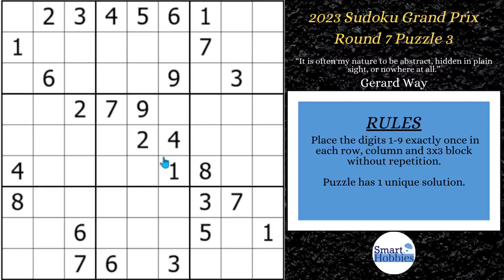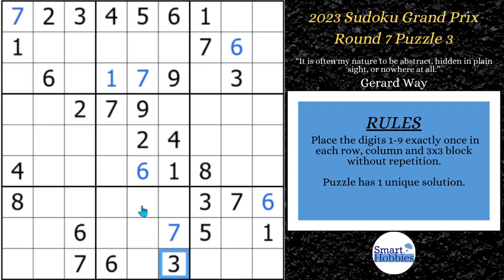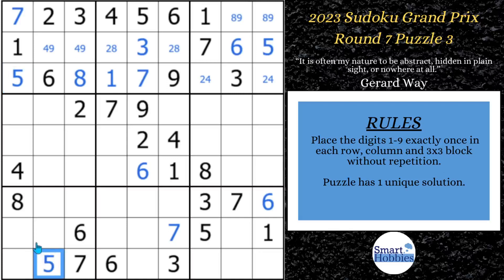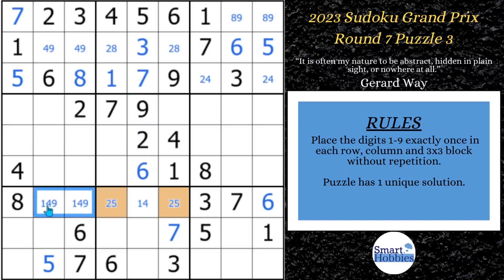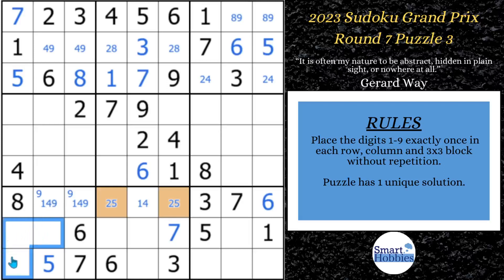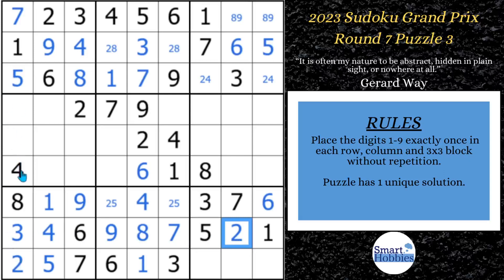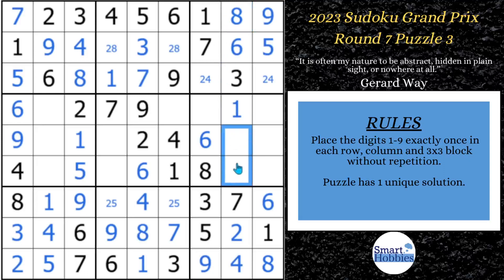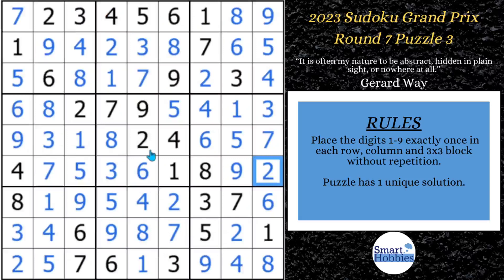How To SOLVE SUDOKU BETTER Using Hidden And Claiming Pairs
In How To SOLVE SUDOKU BETTER Using Hidden And Claiming Pairs
by Smart Hobbies, I will show you how to solve Round 7 Puzzle 3 of the 2023 Sudoku Grand Prix by using Sudoku Hidden Pairs and Sudoku Claiming Pairs. I show you how to play Sudoku better and how to solve Sudoku faster. I solve this puzzle logically and explain all the expert Sudoku tricks, Sudoku techniques, and Sudoku strategies as I apply them to the Sudoku game.

Italy hosted Round 7 of 2023 Sudoku Grand Prix. Puzzle authors were Giulia Franceschini, Stefano Forcolin, Valeria Losasso, and Valerio Stancanelli.

This video is part of my Competition Sudoku series on my YouTube channel, Smart Hobbies. The goal of this series is to share the joy of solving competitive Sudoku puzzles with you.

Strategies demonstrated in this video:

Hidden Single
Naked Single
Full House
Pointing Pair
Naked Pair
Hidden Pair
Claiming Pair
Naked Triple